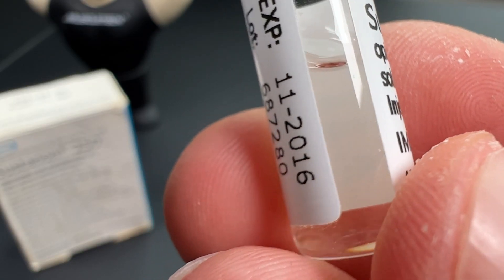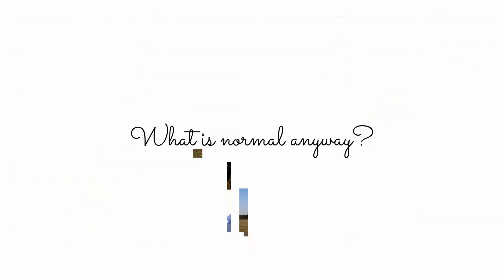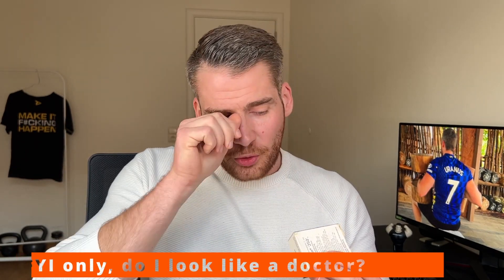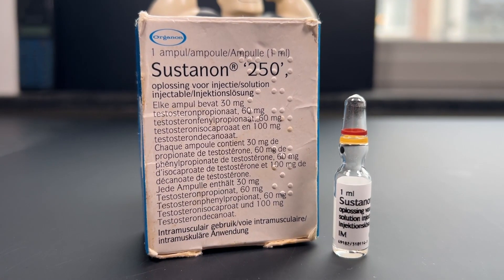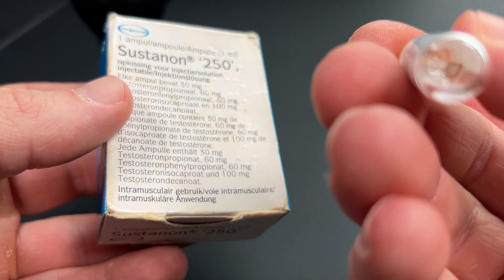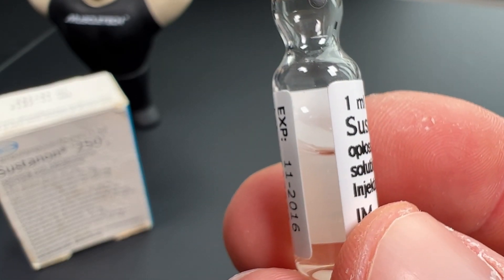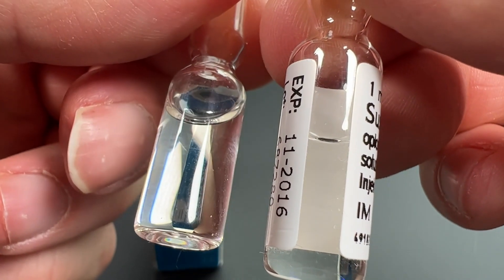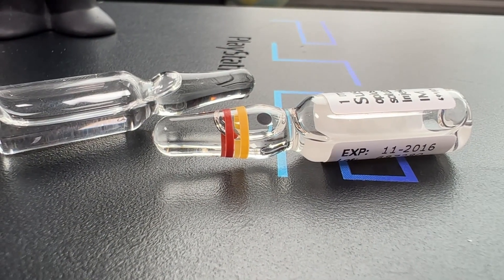What does 10 year old expired testosterone look like?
How does testosterone age? Left this in my glovebox for the past 9 years.